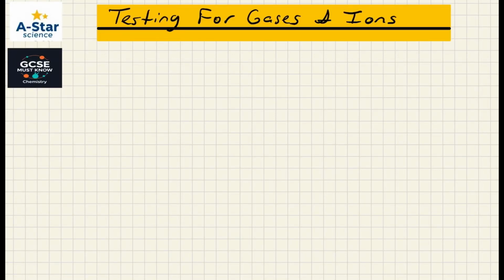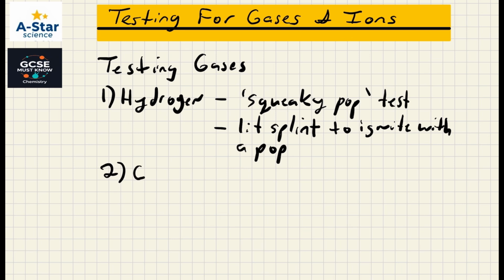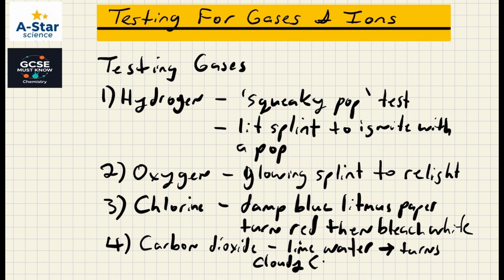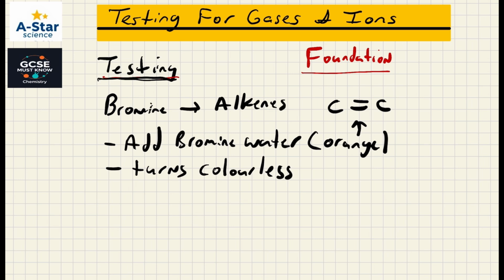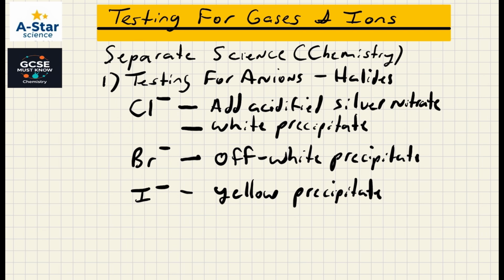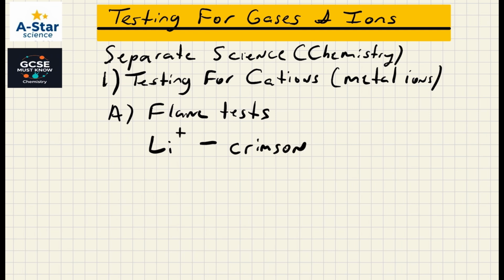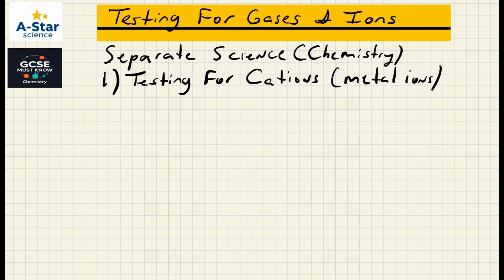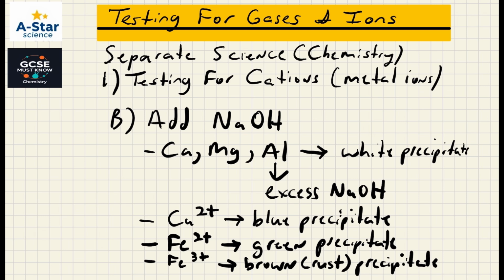Testing For Gases & Ions (Separate & Foundation) - [GCSE Chemistry - Must Know Series]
What are the tests for the common gases, anions and cations needed to be learned for GCSE Chemistry Foundation and Separate Science?